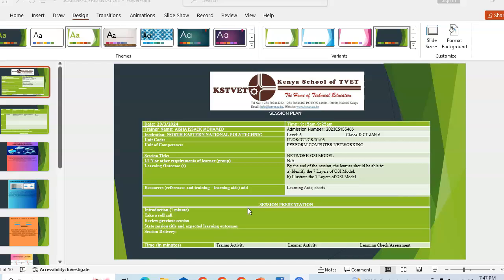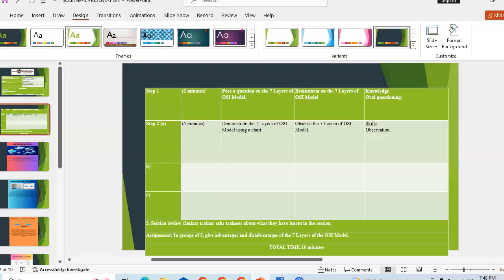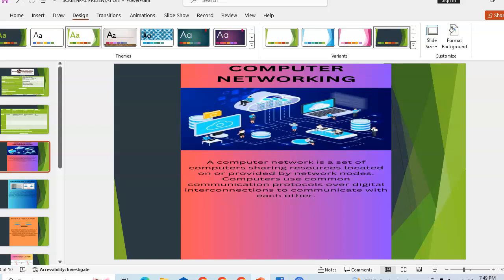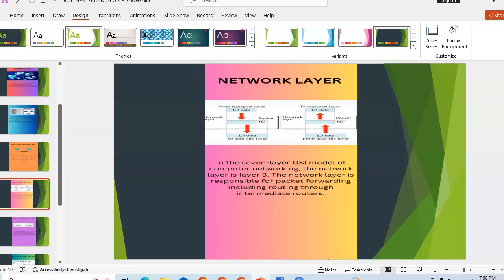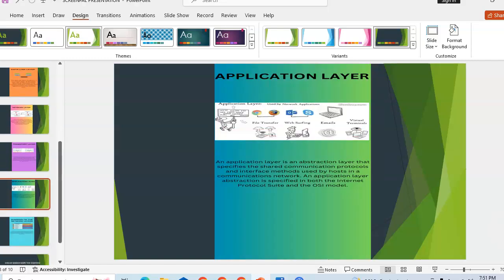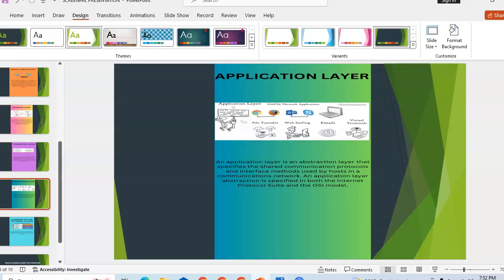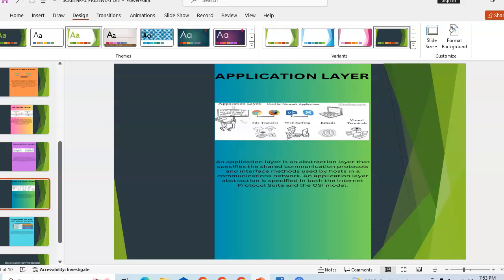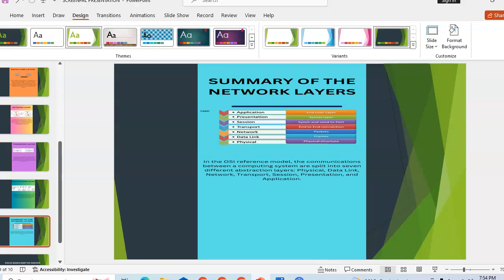An Audio Visual Video on the seven layers of the OSI Model.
This is an Audio Visual Video explaining the seven layers of the OSI Model. I've recorded using Screen Pal application.